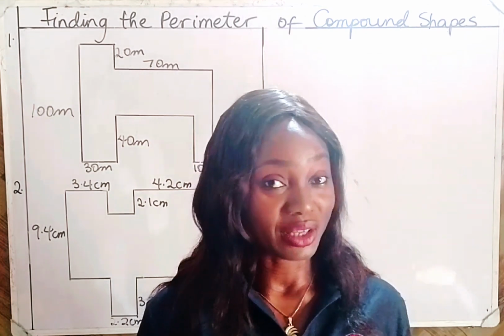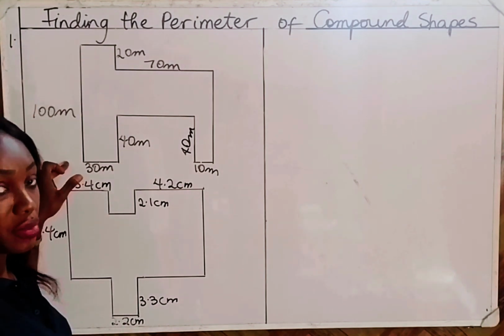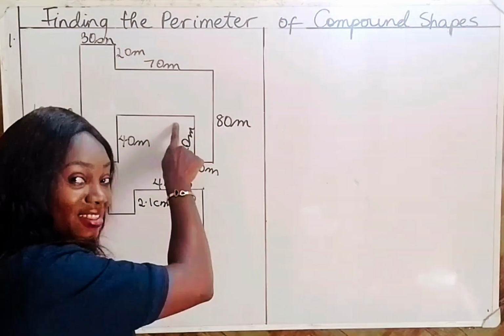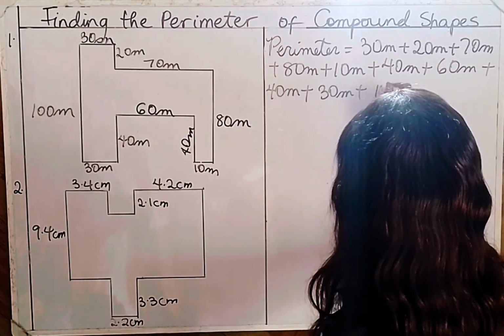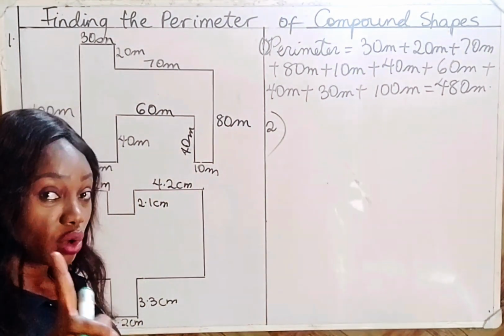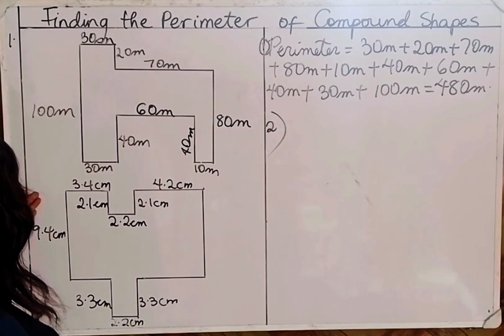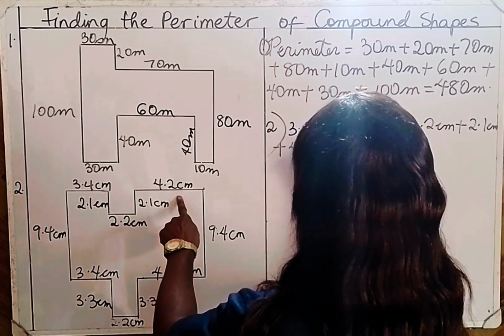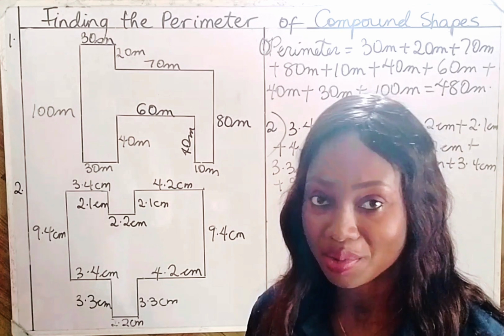HOW TO CALCULATE PERIMETER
The perimeter of a compound shape is the total distance around the outside of a shape that is made by joining two or more simple shapes together. These shapes can be rectangles, squares, triangles, or other polygons.

To find the perimeter, you must add up all the lengths of the outer sides. Be careful not to include any sides that are inside or shared between shapes — only count the outside edges.

Sometimes, a compound shape may have missing side lengths. In that case, you need to use your knowledge of shapes (like opposite sides in rectangles being equal) to find the missing measurements before you can add them up.